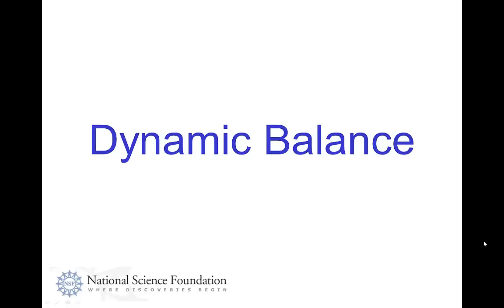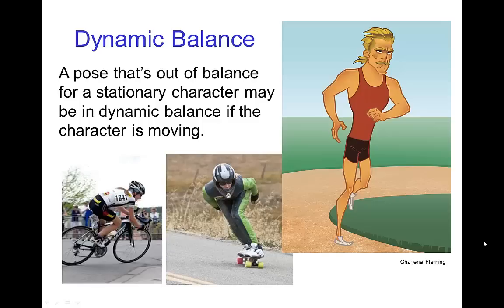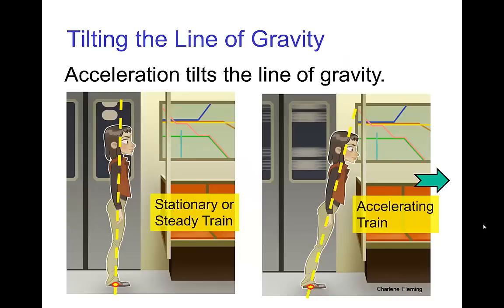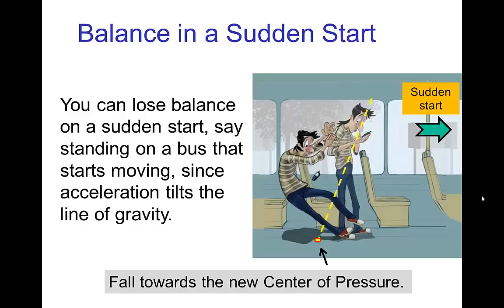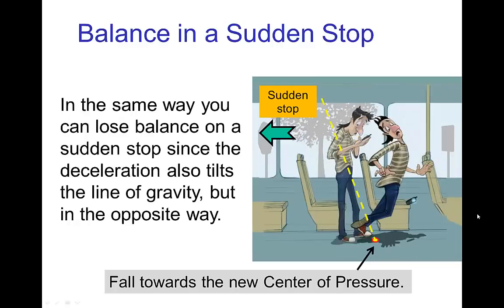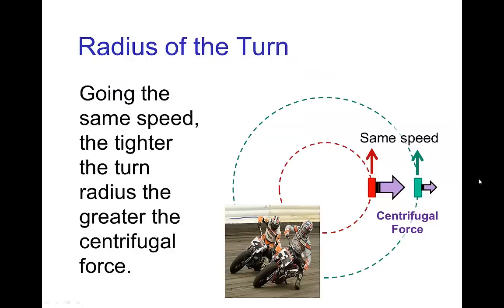Dynamic Balance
Tutorial on Dynamic Balance, explaining how balance is affected by a character's motion.